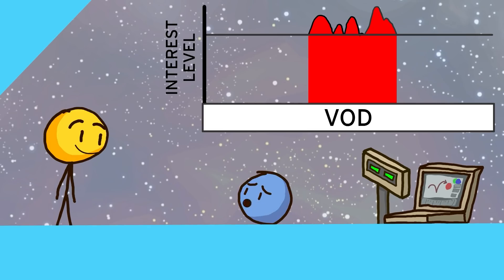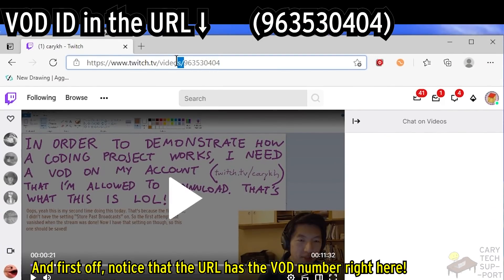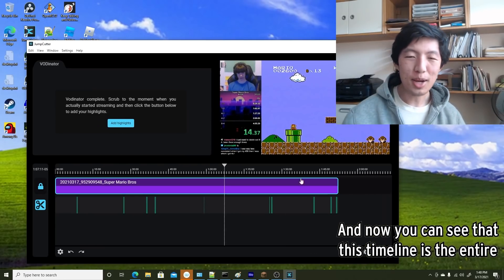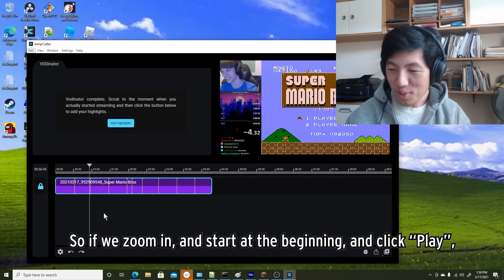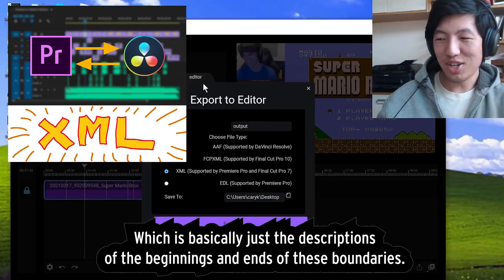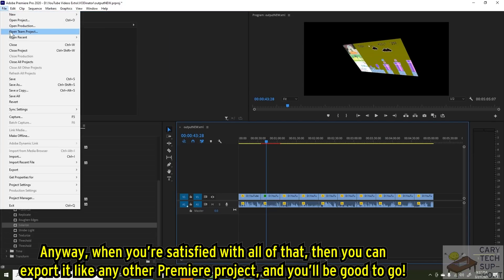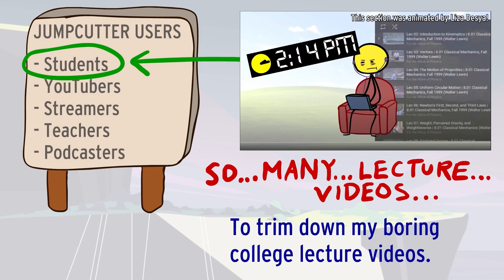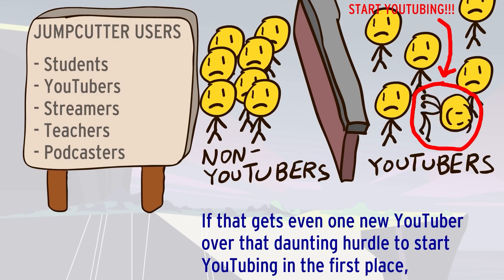Can AI edit Twitch VODs?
TWITCH TWITCH TWITCH! If you're a streamer, this tool might help you out with highlight reels. It does a lot of the editing automatically, which is a big relief!

Also, good news! Since I animated this video, there have already been two major updates to the project that makes the workflow even more swimmingly. Specifically: We've added a much faster renderer and some tools to help make editing the highlighted sections easier.

Subtitles provided by Erasmus Magnus! (Just one day after the video came out, omg that's fast!)